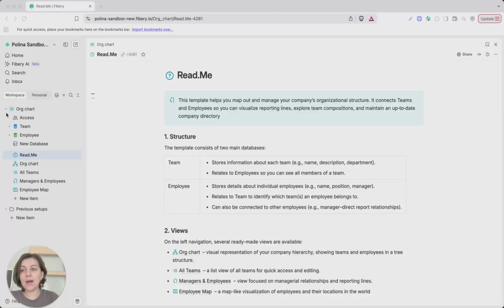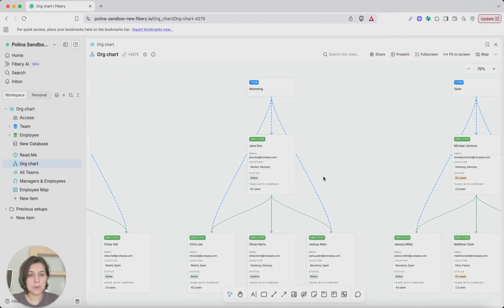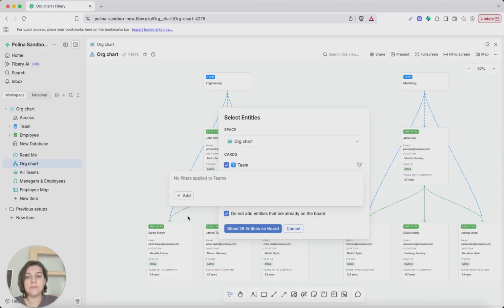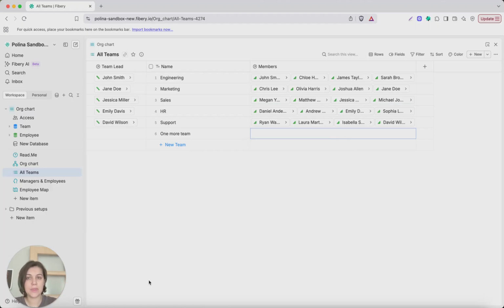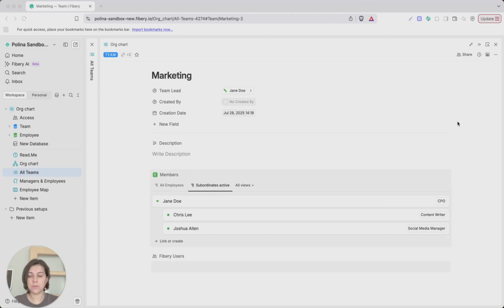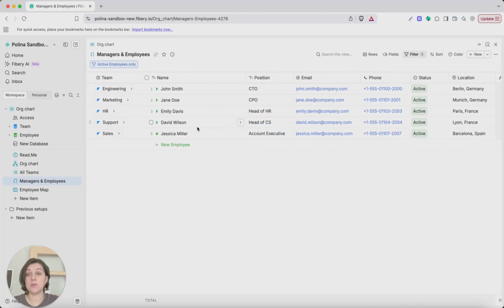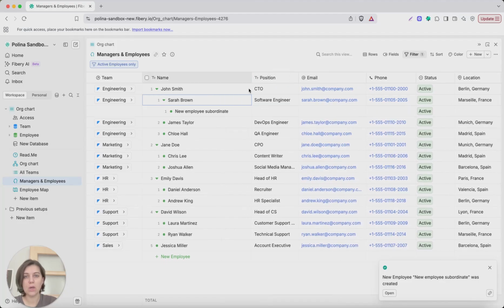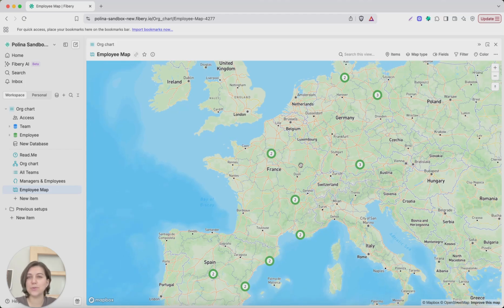Org chart Template Overview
Learn how to create and manage an Org Chart Template to visualize your team structure using Fiber. In this tutorial, Belina walks through the setup of two connected databases (Team & Employee), configuring relationships, managing active/inactive members, and customizing the org chart view.

Time codes:
00:00 – Introduction to Org Chart Template
00:11 – Overview of team and employee databases
00:23 – Team structure and employee connections
00:40 – Self-relation for reporting structure
00:59 – Visualizing the org chart
01:20 – Employee details and status tracking
01:44 – Configuring visible fields in employee cards
02:09 – Updating org chart with Multi Entity Insert
02:34 – Filters and dynamic updates
02:57 – Changing layouts (vertical/horizontal)
03:10 – Where the data comes from (databases)
03:18 – Managing teams and members
03:56 – Adding filters for active employees
04:08 – Overview of employee views (all, active, grouped)
04:44 – Fiber users and permission management
05:09 – Auto-linking Fiber users with employees
05:35 – Role of permissions and access
05:51 – Managers and employees grouped by relation
06:20 – Using formulas (e.g., years with company)
06:41 – Nested hierarchy and subordinates
07:24 – Adding subordinates directly from cards
08:09 – Employee details and additional fields
08:32 – Viewing subordinates (active/inactive)
08:54 – Employee map for remote teams
09:15 – Conclusion and support